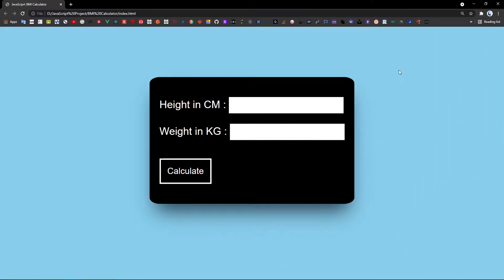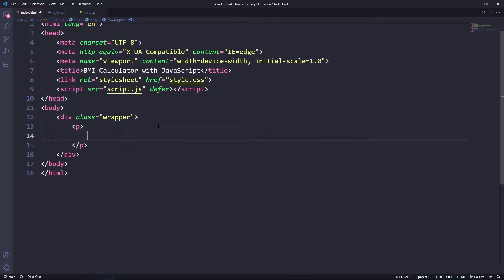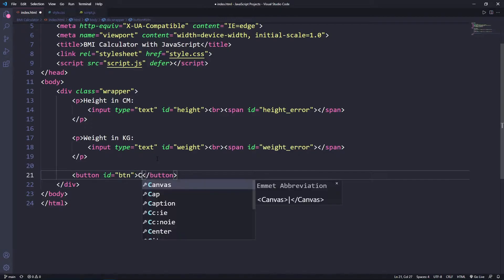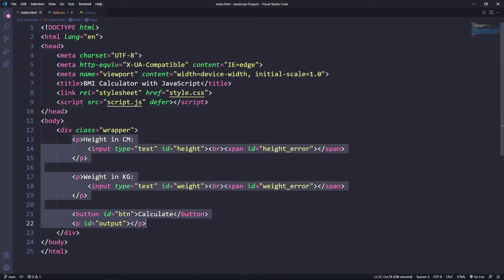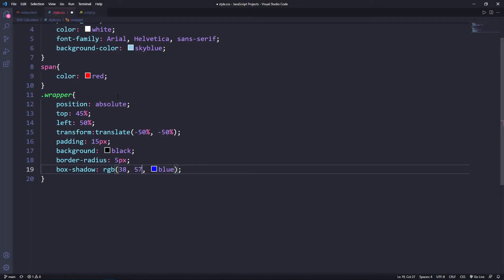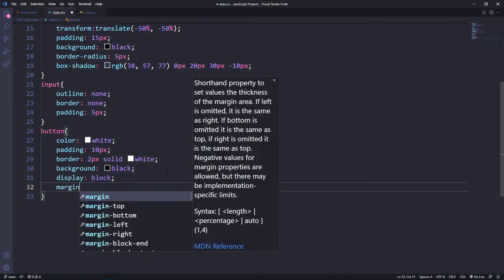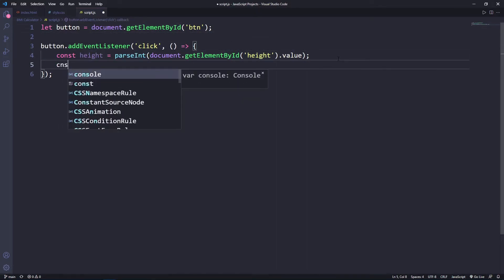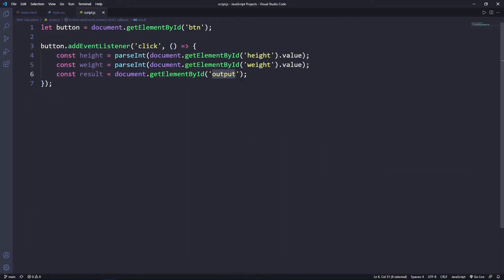BMI Calculator using HTML CSS & JavaScript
👋 Hey Friends!
In this tutorial, we are creating a BMI Calculator using HTML, CSS, and JavaScript.